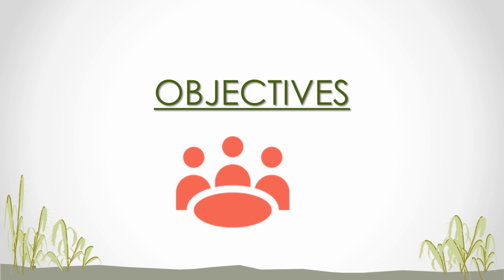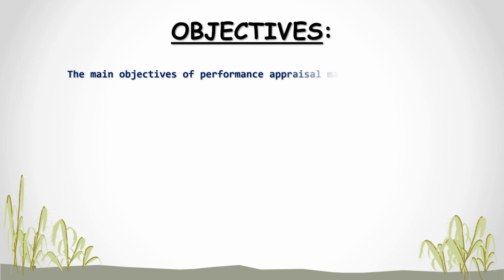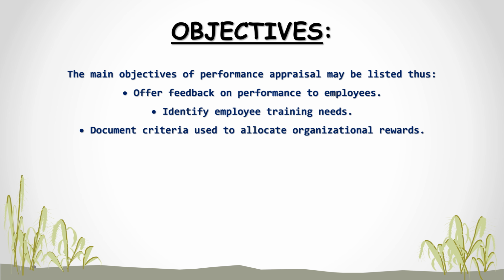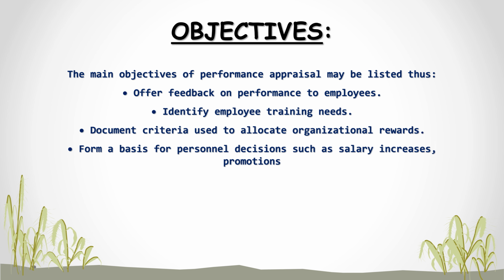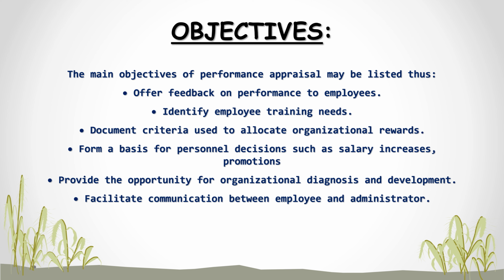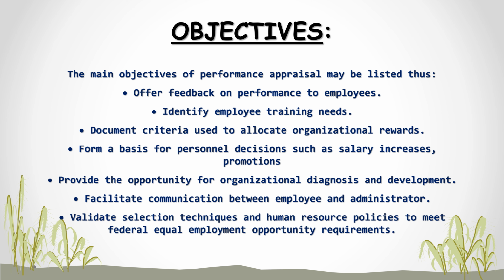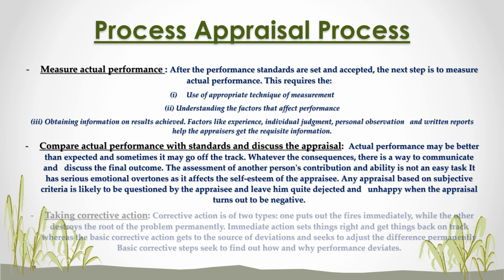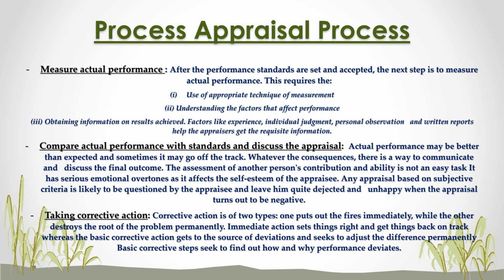Part 1 | Ch 10 | Performance & Potential Appraisal | For BCom (P and H), NCWEB, SOL students.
In this video, we have explained the Introduction, Features, Objectives, and Benefits, The Performance Appraisal Process, Who will appraise performance? Performance Management, and Performance Appraisal Vs. Performance Management. This video is for Students of BCom (Prog. or Hons.), NCWEB, Sol, and other management-related courses. Hope you all like this!